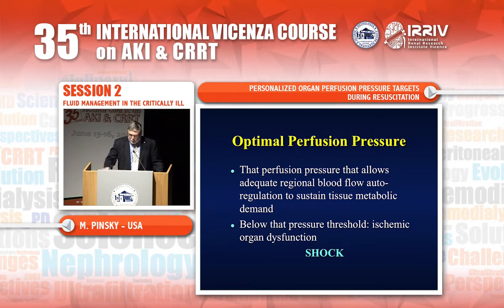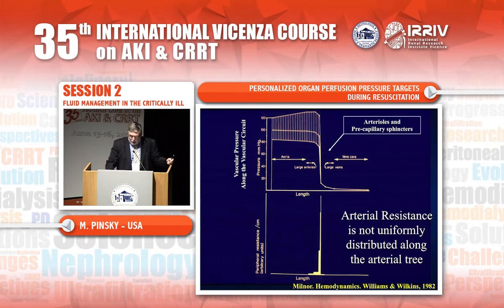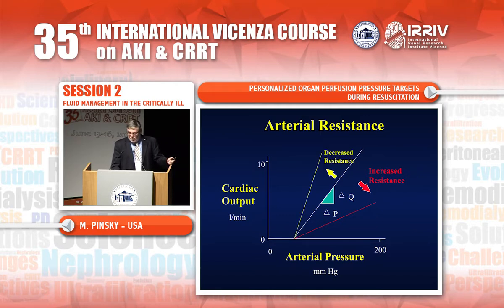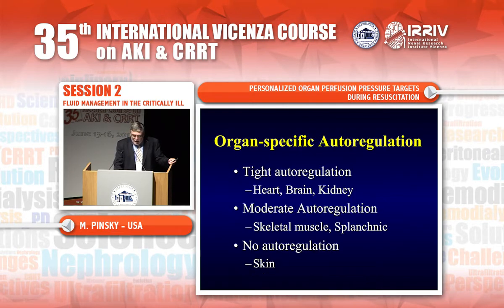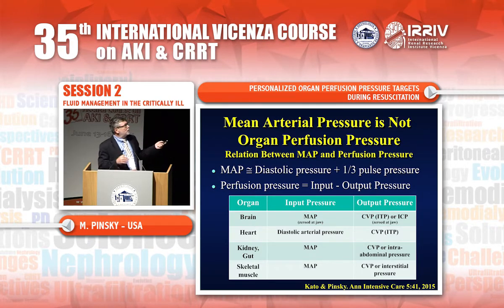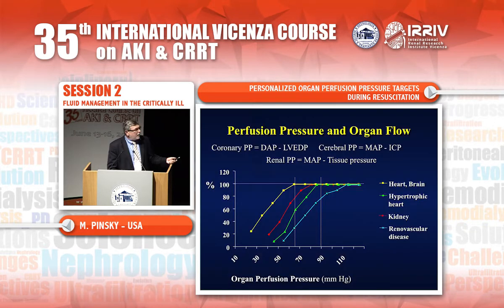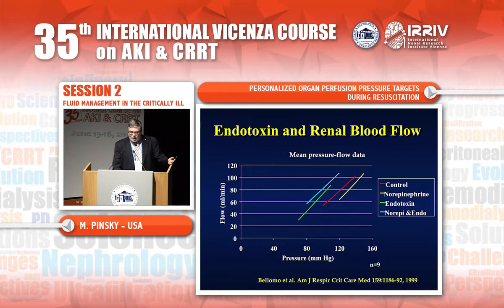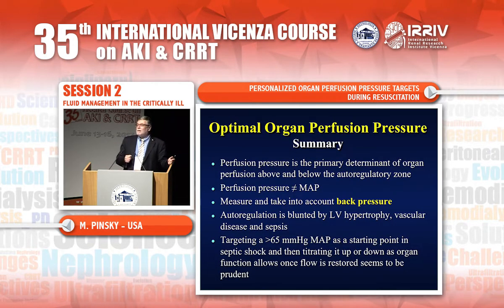Personalized organ perfusion pressure targets during resuscitation - M. Pinsky